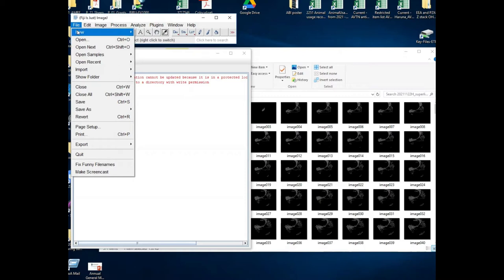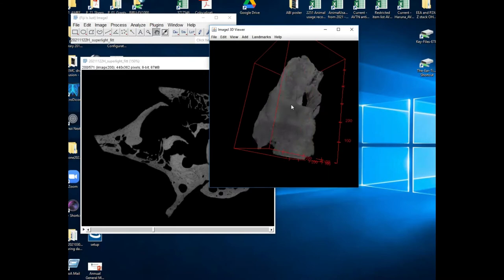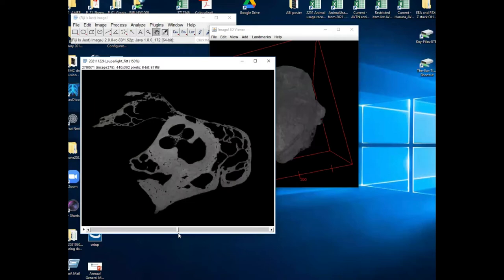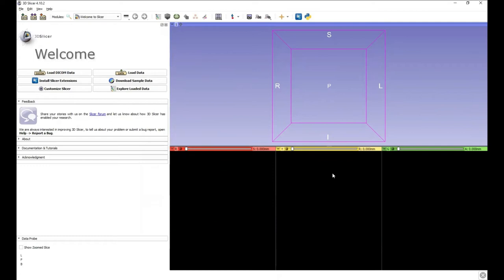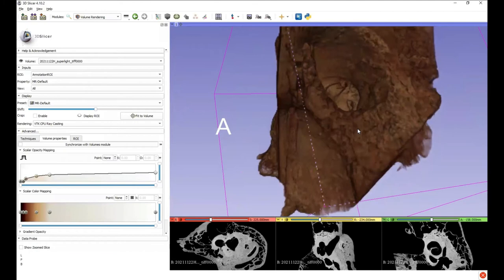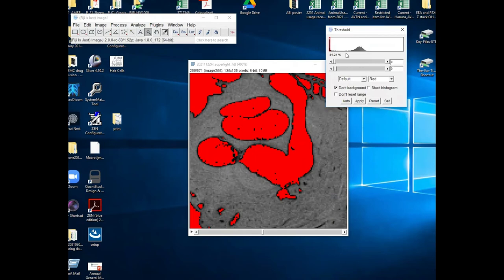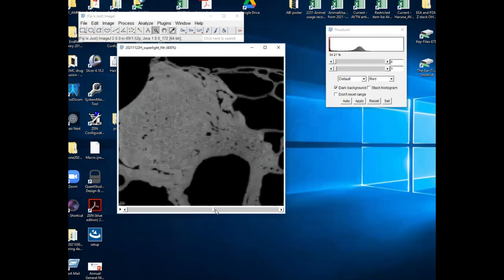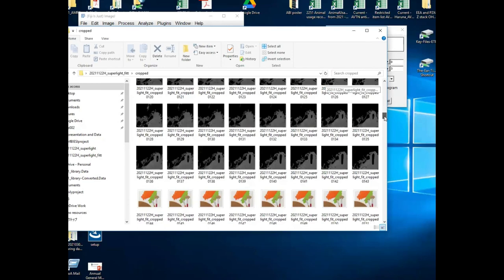Using ImageJ (FIJI) and 3D Slicer to visualize microCT image stack: video tutorial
About this video: This is a zoom recording from virtual demonstration of two software packages, with research students. Content includes demonstration of how to use ImageJ (FIJI) to load 3D image stack and try 3D visualization & segmentation. Also shown is loading of the same image stack to 3D slicer. T

3D slicer - another amazing software for visualization of MRI and microCT data

Dataset:
Our microCT data obtained of temporal bone, imaged using Bruker microCT at the University of Auckland.

About us:
Haruna is a researcher at the Auditory and Vestibular translational neuroscience cluster (AVTNC) at the University of Auckland, New Zealand.
AVTNC members are passionate about understanding how our sense of hearing and balance work.